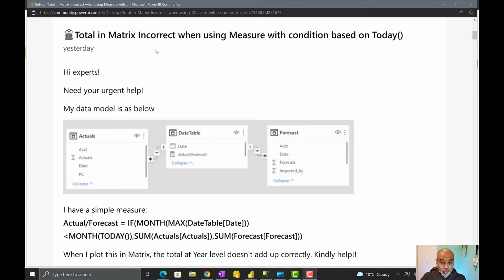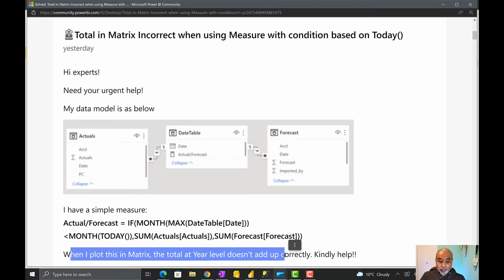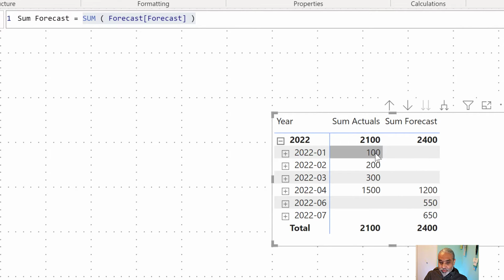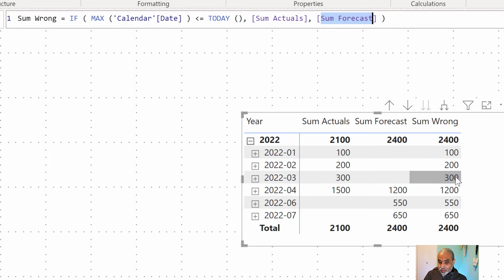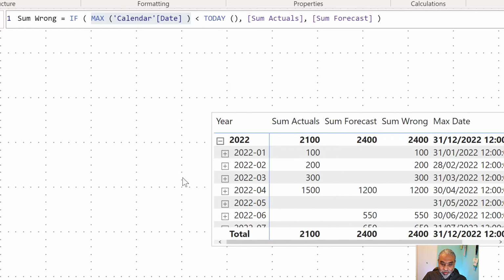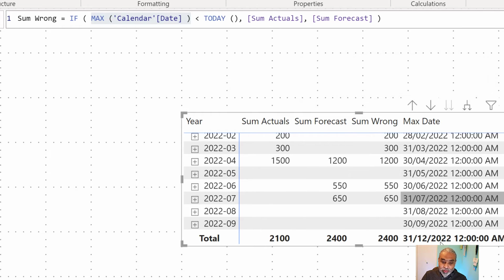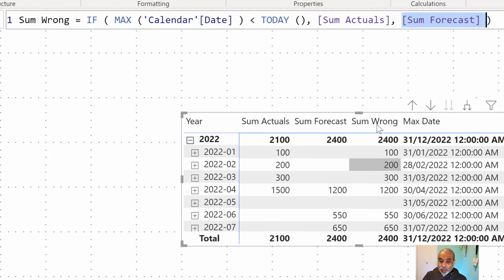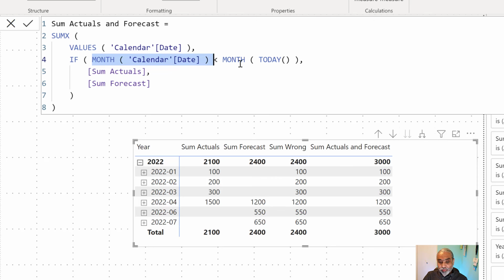Why the basic SUM in Power BI can be so painful - understand the root cause and learn the FIX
In this video, we will understand how a basic SUM measure works at the row level but the same measure gives unexpected results at the total level. From this video, you will learn
👉 why the SUM is wrong, what is causing this?
👉 what numbers we are getting at the Total level?
👉 where these numbers are coming from?
👉and what is the fix?

End of the day, it will help you to learn how the DAX works and what you need to do when you run into similar reporting needs.